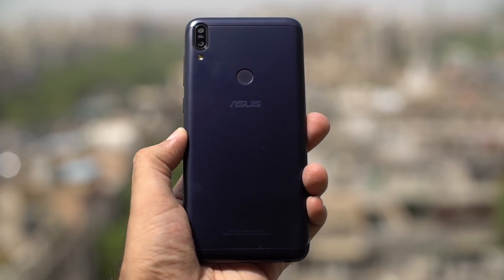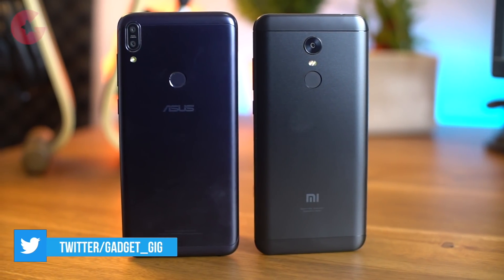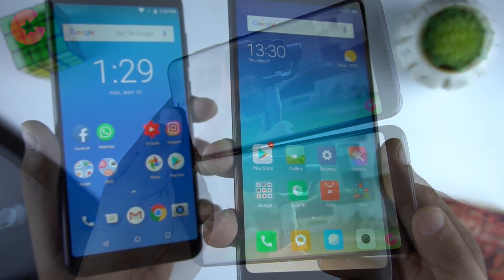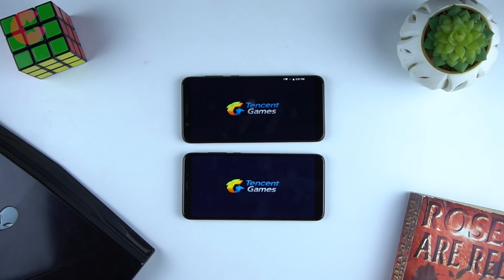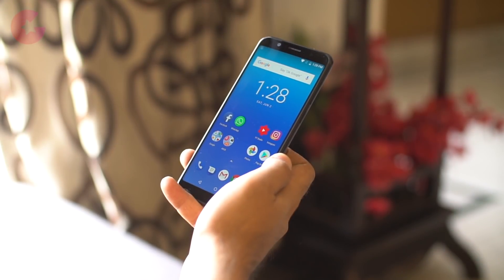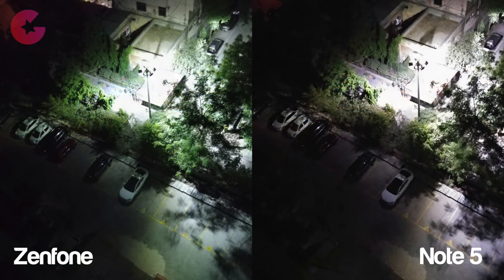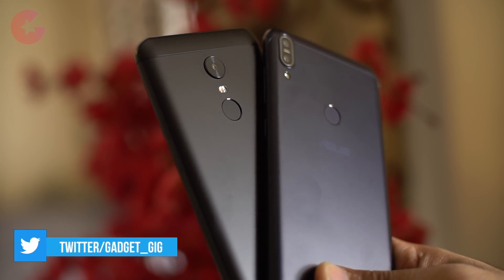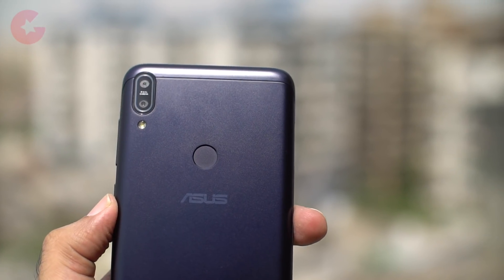Asus Zenfone Max Pro vs Xiaomi Redmi Note 5 - Full Comparison!!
After using the Asus Zenfone Max Pro and Redmi Note 5 for quite some time we are going to show you the complete comparison of both the phones. In this video we will show you Performance, Gaming and benchmark score of both the phones and will tell you which phone you should buy and is more value for money.